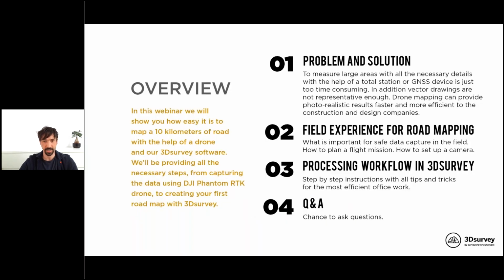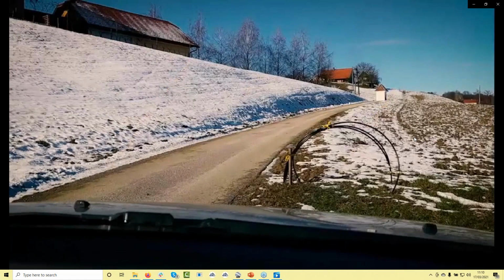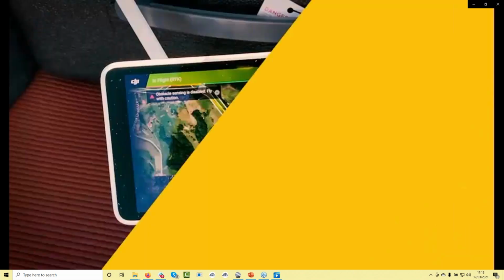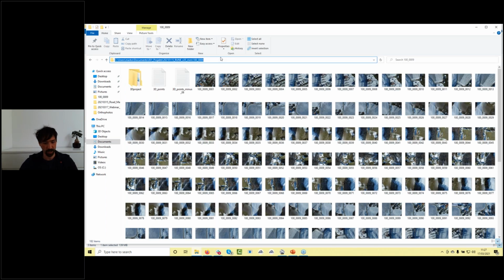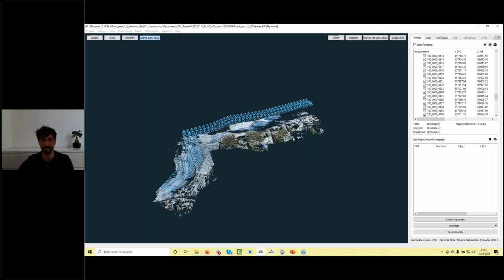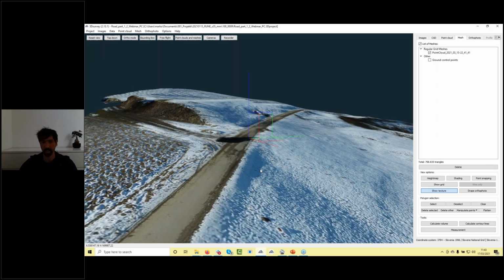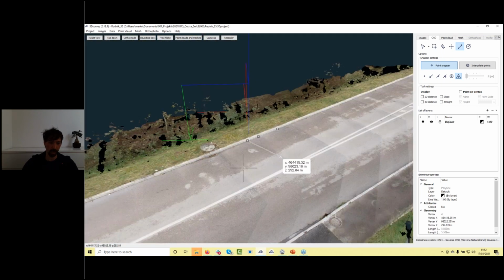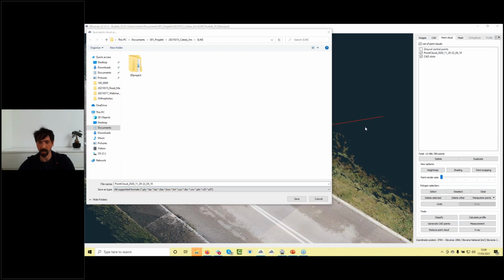Webinar: Benefits of using photogrammetry in road mapping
Technology drivers such as drones and photogrammetry software in the geospatial industry are creating the wind of change. Drone-mapping enables organizations to tackle operational challenges – allowing them to perform digital asset databases.

3Dsurvey - By surveyors for surveyors